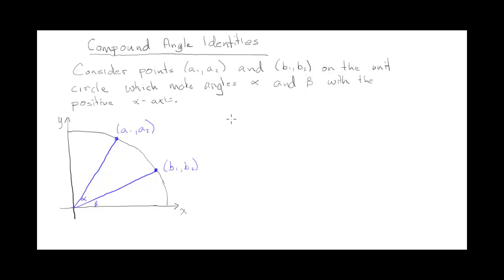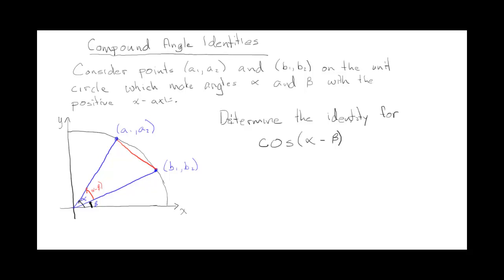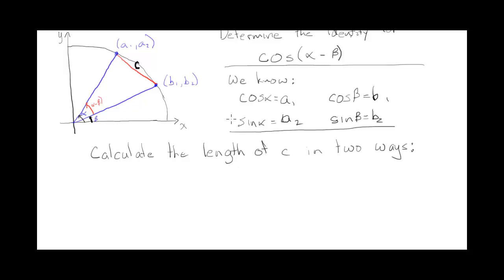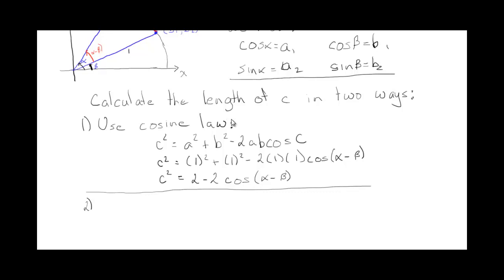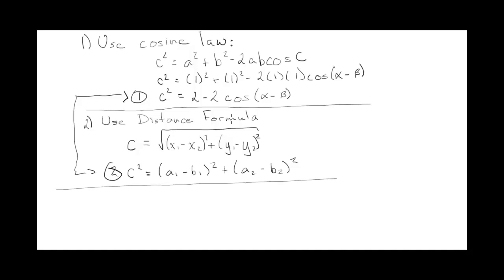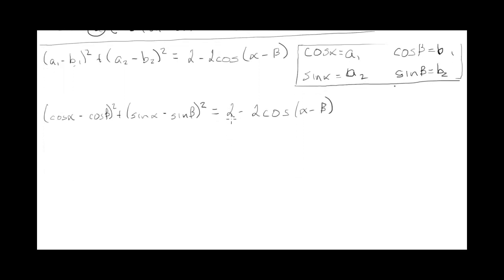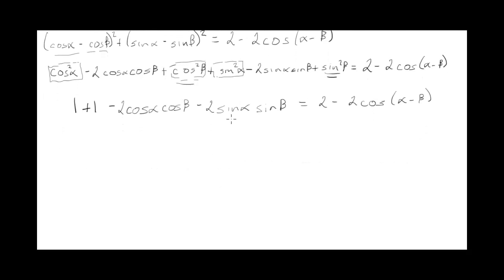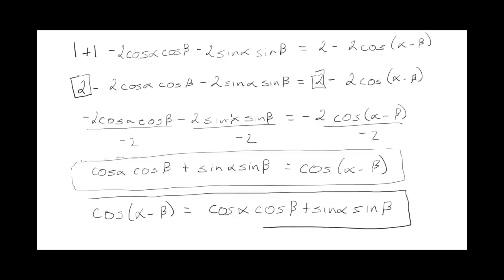Developing the First Compound Angle Identity